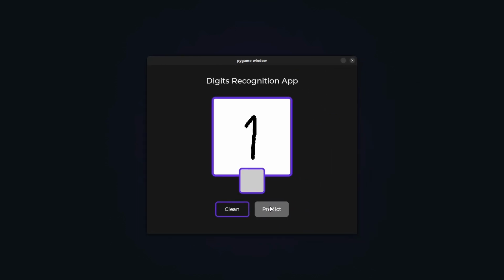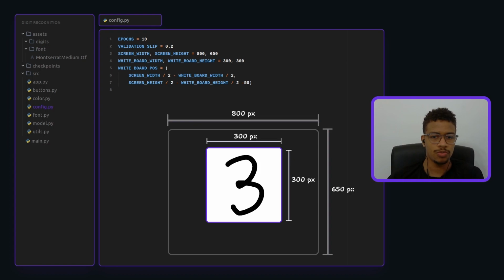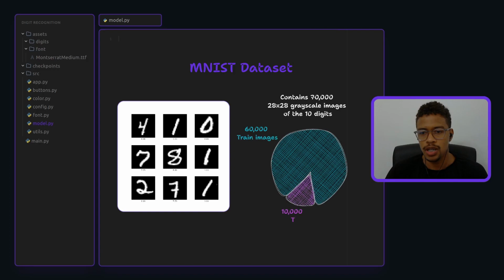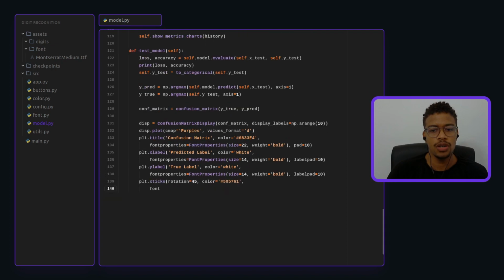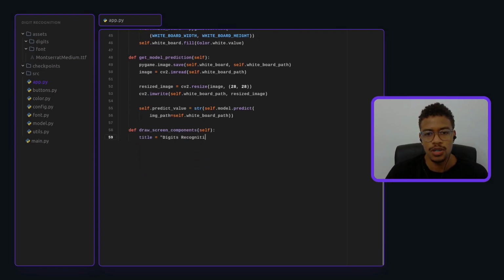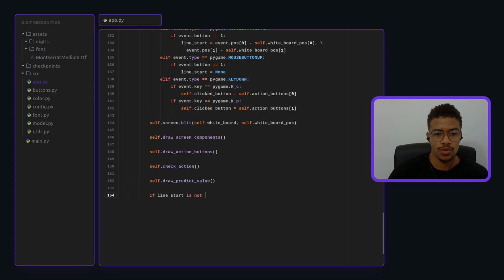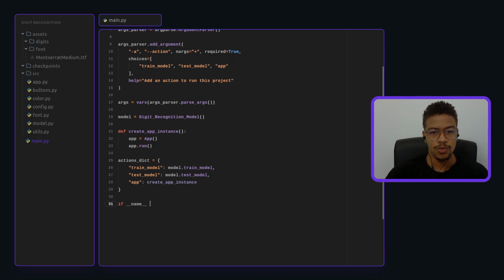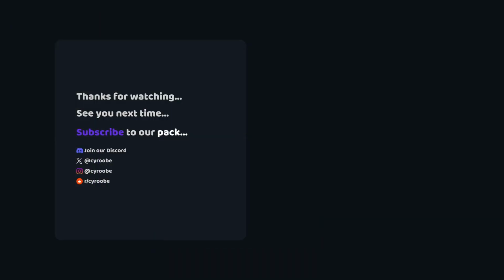Building a Handwritten Digits Recognition System (Python | TensorFlow | Pygame) (Part 1)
In this video, we'll build a digit recognition system using a Convolutional Neural Network (CNN) model implemented in Python with TensorFlow. We'll explore how to train and test the model to accurately recognize handwritten digits. Additionally, we'll showcase an interactive whiteboard interface built with Pygame, allowing users to draw digits and see real-time predictions from the trained model.

Timecodes
0:00 - Intro
0:22 - Project Folder Structure
1:16 - Project Components Overview
2:26 - Pygame App Buttons Overview
3:36 - Build Digit Recognition Model
6:41 - Build Whiteboard App
11:37 - Main File Implementation
12:54 - Train Digit Recognition Model
13:28 - Test Digit Recognition Model
13:56 - Test Whiteboard App With The Model
14:07 - Project Overview